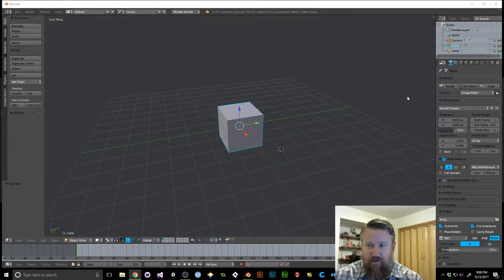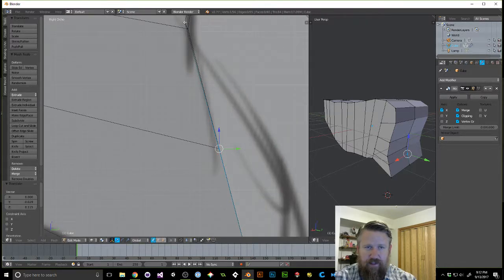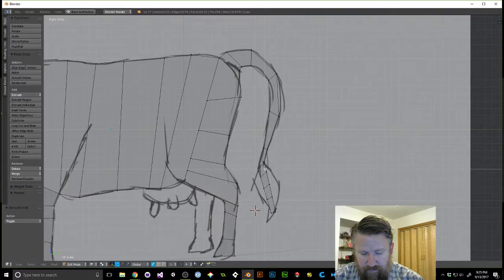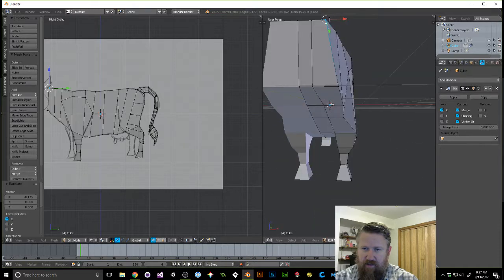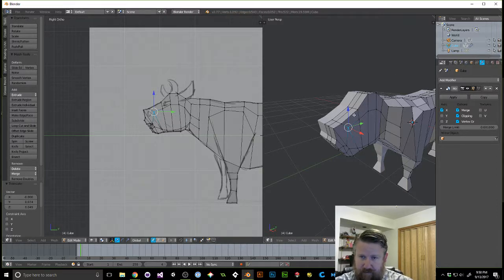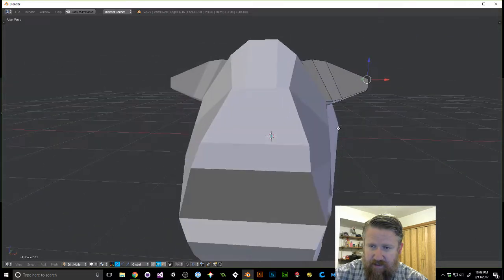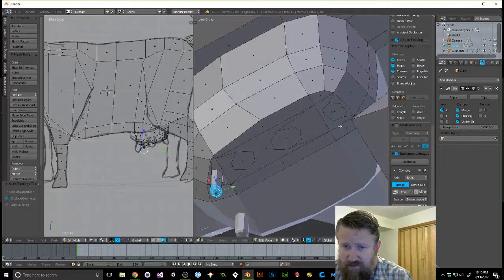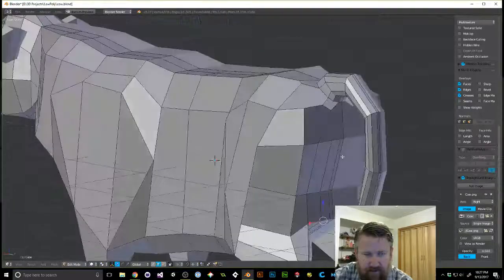Code Chomper Blender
Making a low poly cow in blender